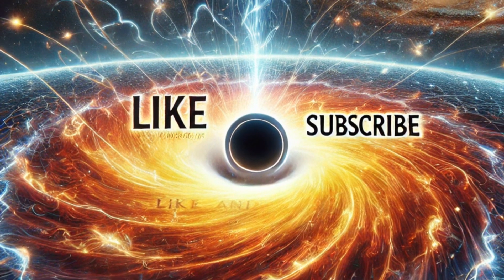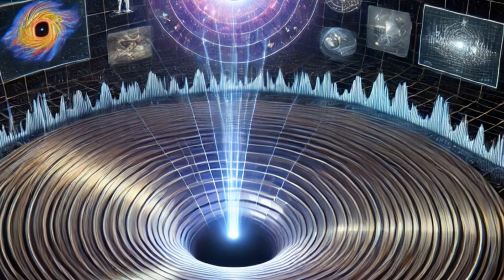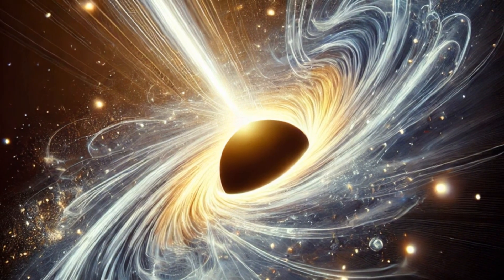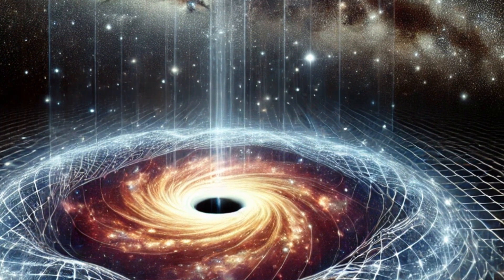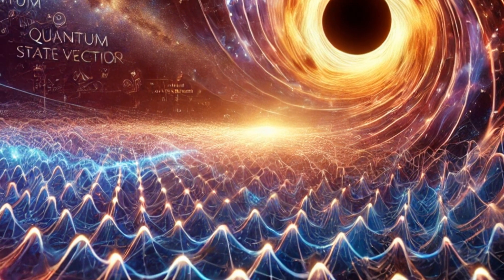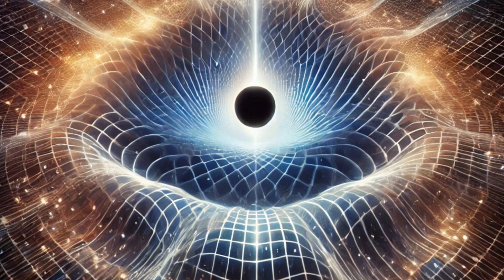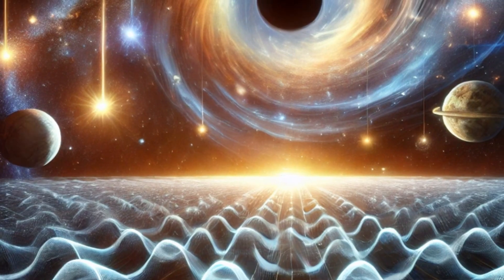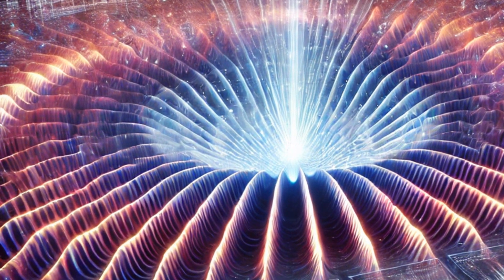The Birth of the Holographic Universe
Imagine a singularity at the heart of a black hole, holding the secrets of the entire universe. What if everything you see—space, time, and matter—isn't truly "real" but a holographic projection from this singularity onto the event horizon? That's the mind-bending concept behind Quantum Information Holography (QIH). In this model, the singularity acts like a cosmic projector, encoding quantum information—quantum state vectors—onto the holographic screen of reality, shaping everything we perceive. The universe you experience is just a 3D image emerging from a 2D surface, much like a shadow cast by something far more profound. Could this mean that reality, as we know it, is just an illusion?